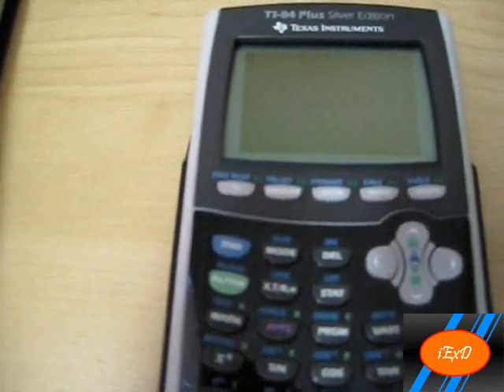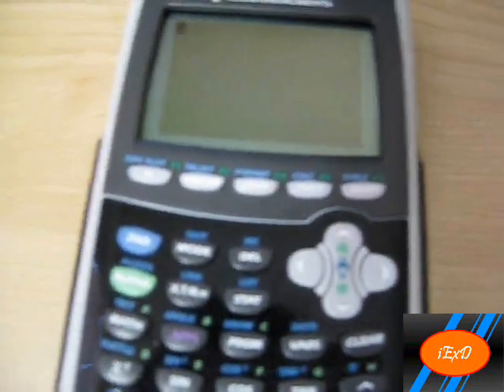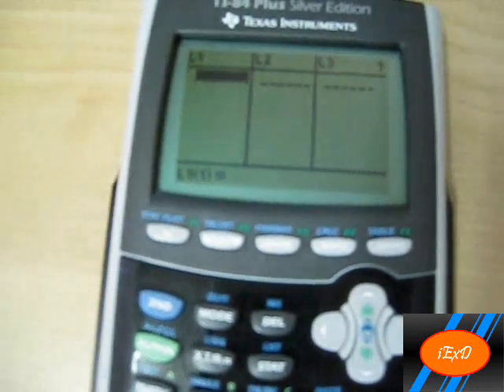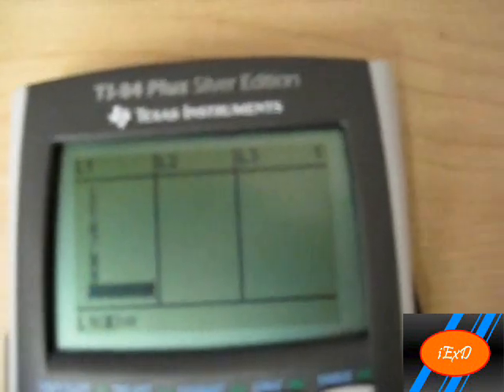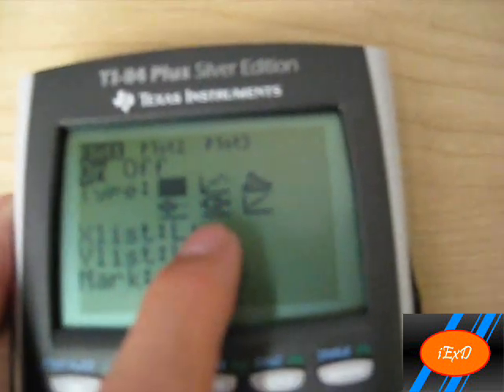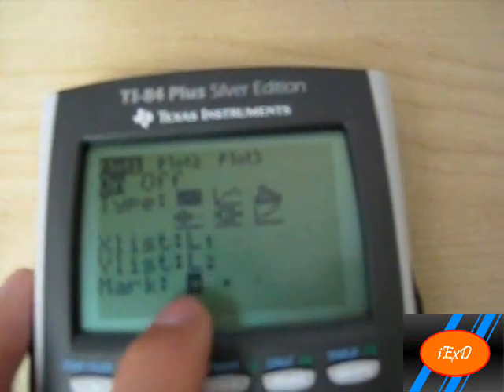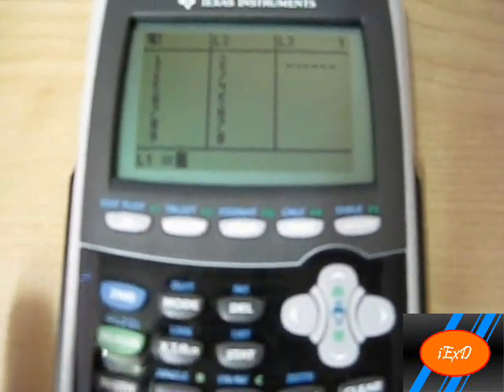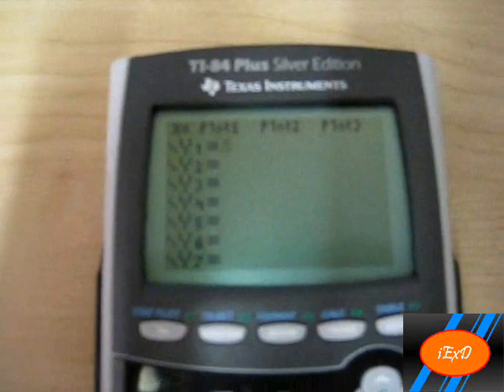[Tutorial] TI84 Plus SE - Basics Graphing Scatter Plots 4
More on graphing.. This time .. with scatter plots.. NOTE= this method will also show you how to do bar graphs and box and whiskers.. etc.